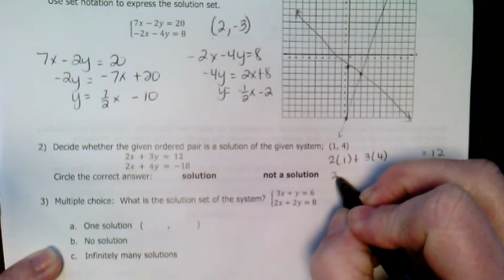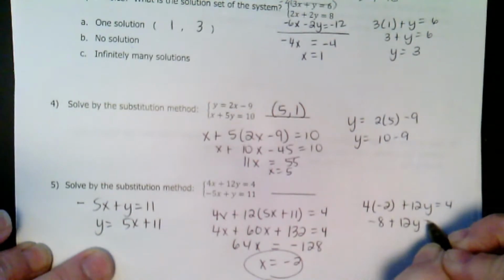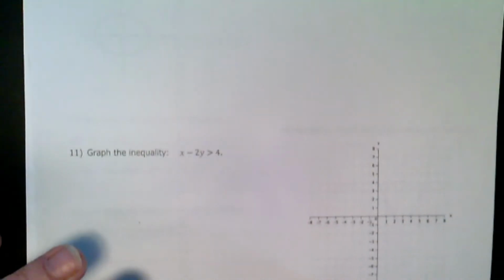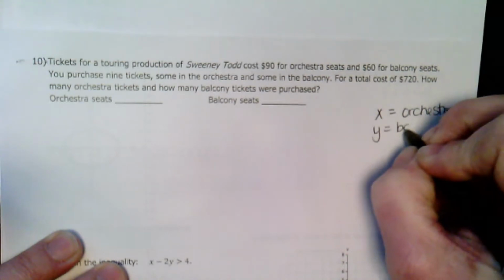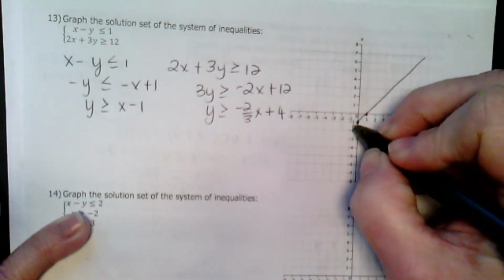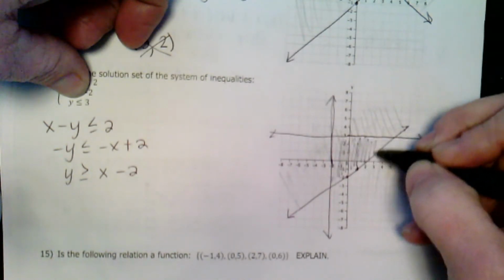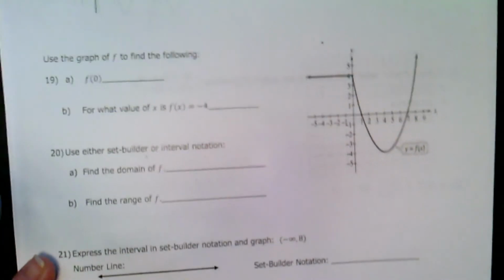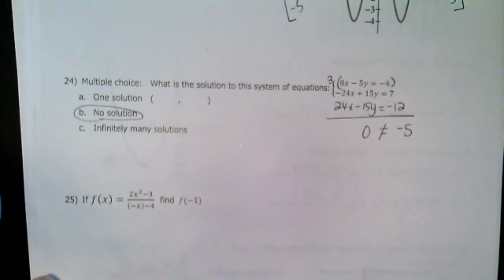mod 7 pt